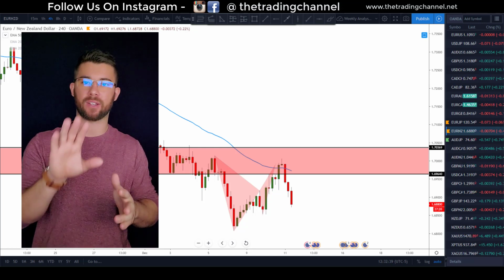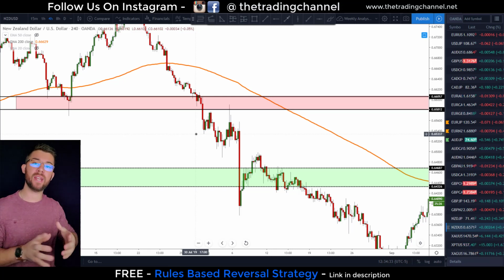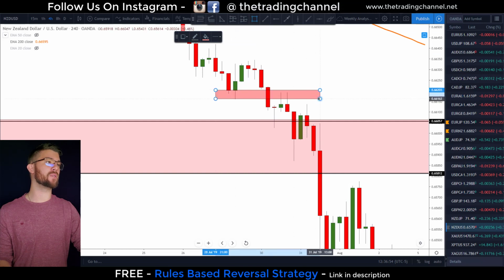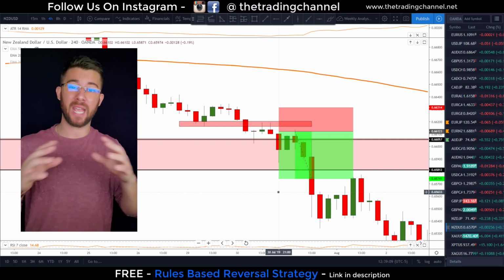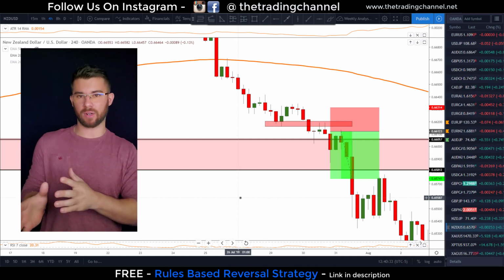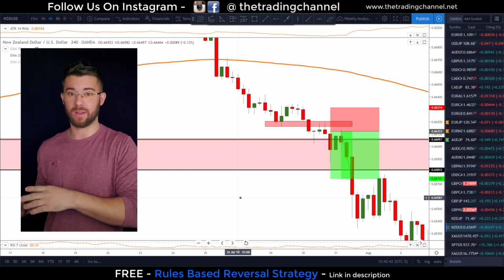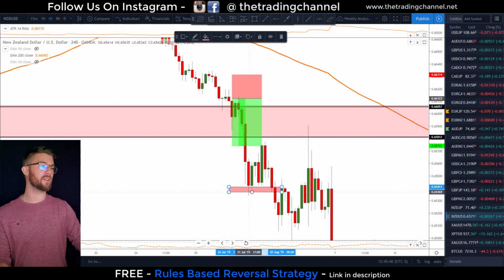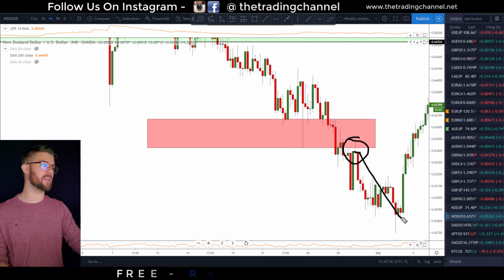BEST FOREX PAIRS TO TRADE IN 2020! (The Answer Will Surprise You...)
vv

vv

BIO

Steven Hart -